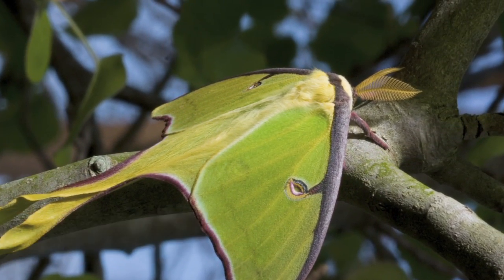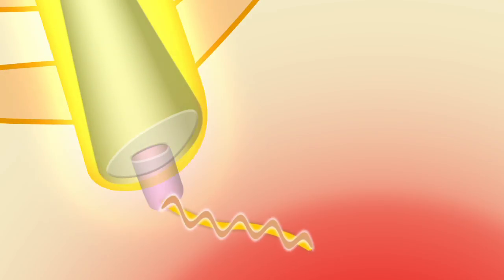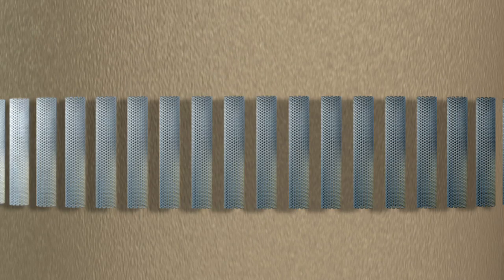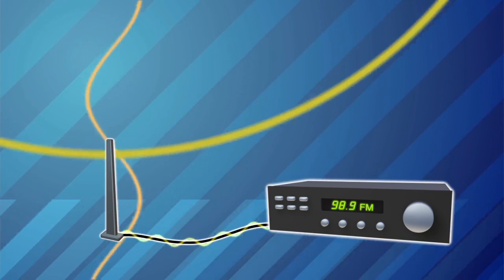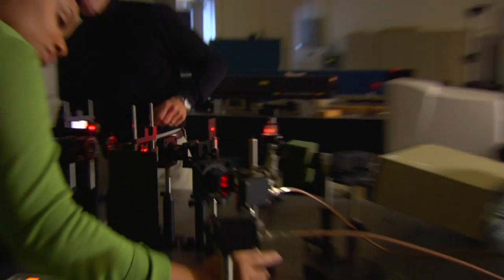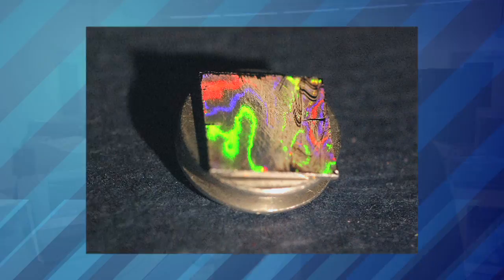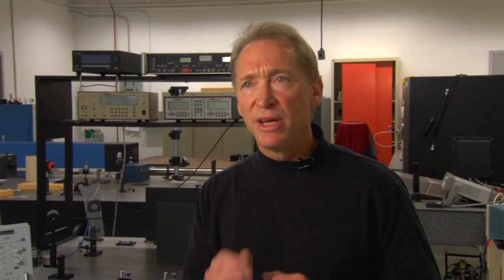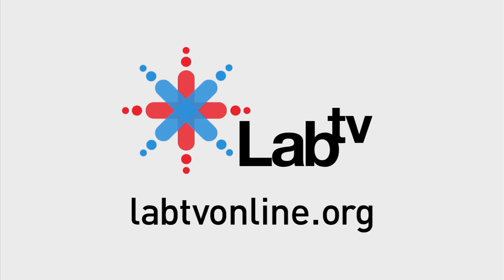Light Antennas: Making the Connection Between Light and Electricity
Scientists at an Army research lab are creating tiny antennas inspired by a beautiful insect, the luna moth. The female moth emits an infrared light wave to attract a faraway mate, whose antenna is specially designed to receive that signal. With this model in mind, these researchers in Natick, Mass., are designing even smaller antennas -- made from carbon nanotubes -- that can capture visible light waves.

In nanotechnology the best way to study light is with lasers, which make the light source very controllable. Using lasers and specially designed carbon nanotubes, they have been able to achieve almost 100% transfer of energy. The scientists' question is: How do we make something useful out of that energy?

CONCEPTS EXPLORED:
Nanotechnology
Carbon Nanotubes
Electromagnetic Spectrum
Infrared Light
Visible Light
Lasers
Antennas
Alternative Energy

MILITARY BRANCH:
Army